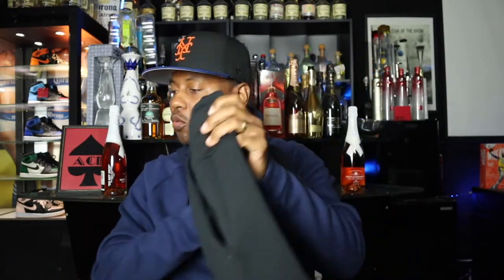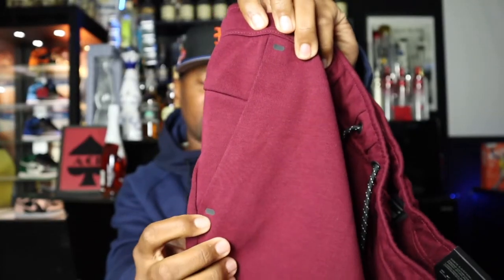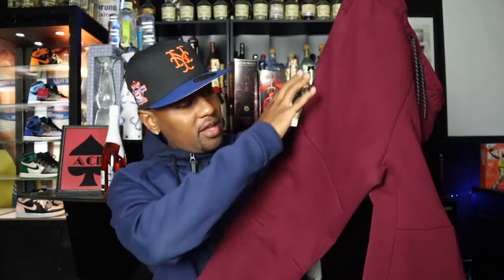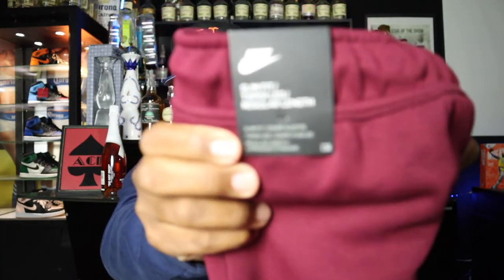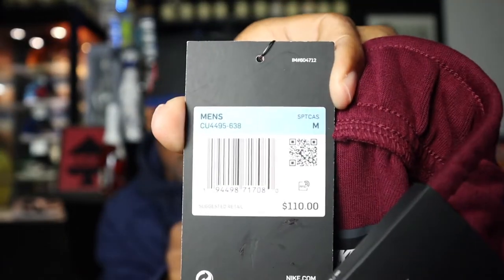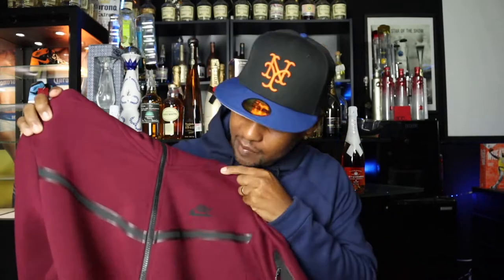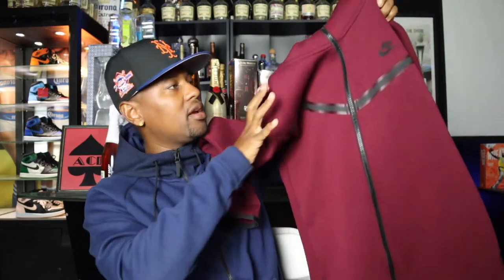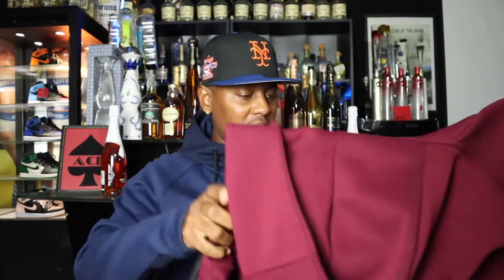Nike Tech Fleece Haul Review and On Body Joggers & Windrunner. 2021 Edition Has New Sizing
In this video I review the Nike sportswear tech fleece joggers and wind runner. They have definitely made the new 2021 version bigger/ baggier than previous models.

Earn cash back at sites you already shop at with Rakuten